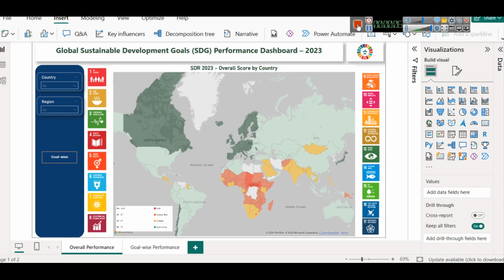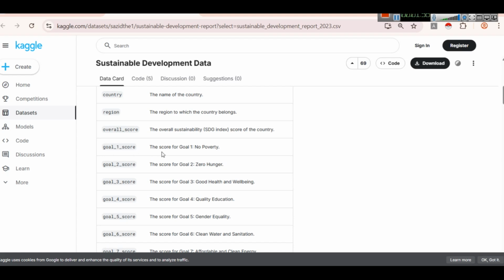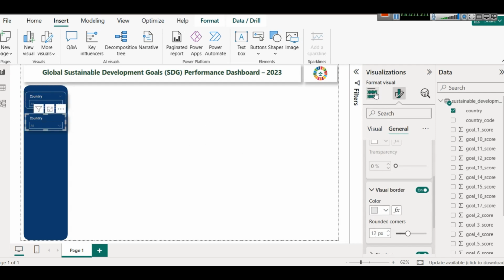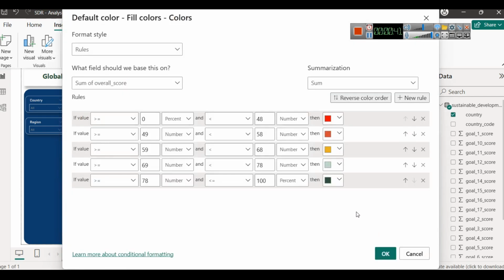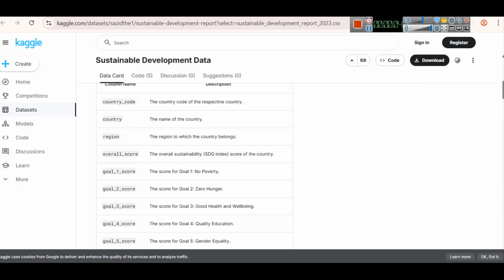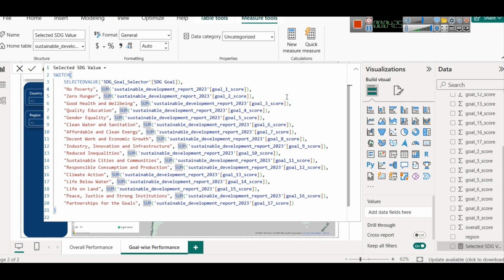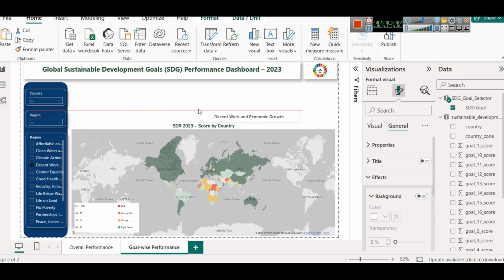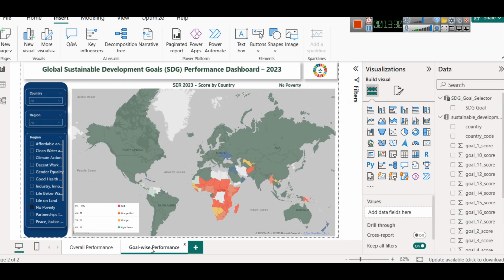Global Sustainable Development Goals SDG Performance Dashboard – 2023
In this video tutorial you will learn how to create a 2 page report on SDR data analysis with Dynamic measures of all 17 Sustainability Development Goals.

The Sustainable Development Report (SDR) tracks annual progress on the Sustainable Development Goals (SDGs), adopted by all 193 UN Member States in 2015. At the midpoint to the 2030 target, the Sustainable Development Report 2023 evaluates global and national efforts toward achieving the SDGs and identifies key priorities to reinvigorate and accelerate progress.